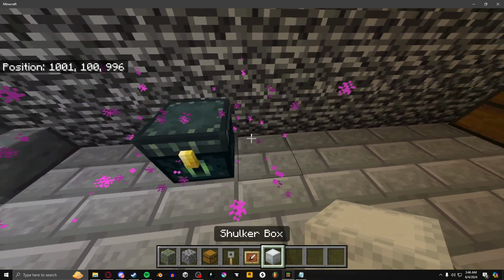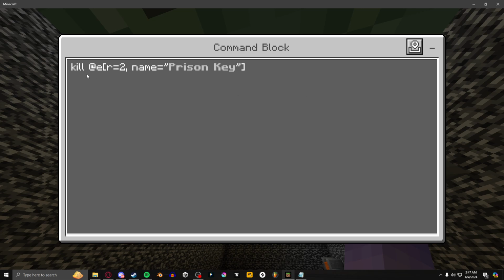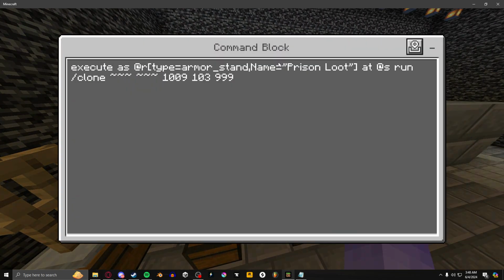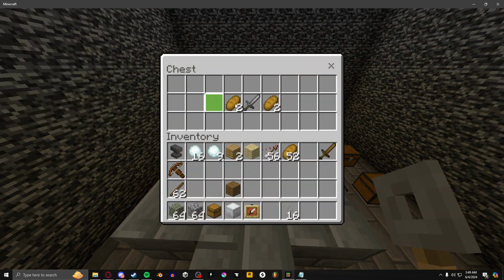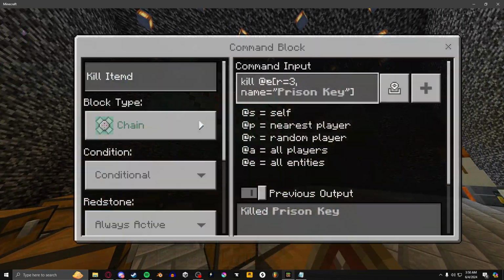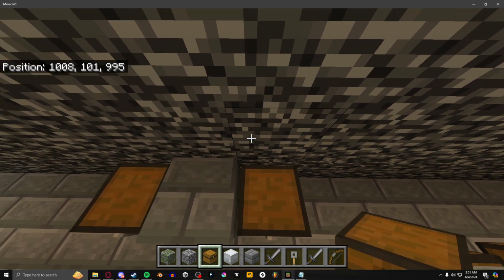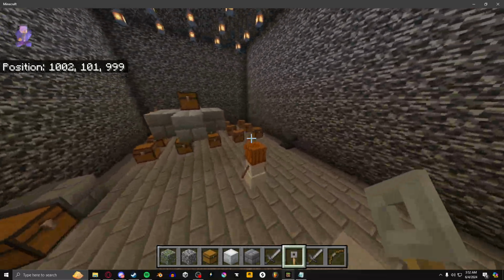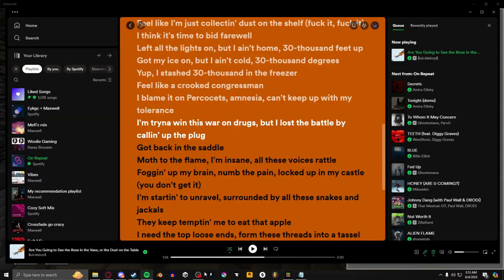How The Loot Crates Work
Video For friends